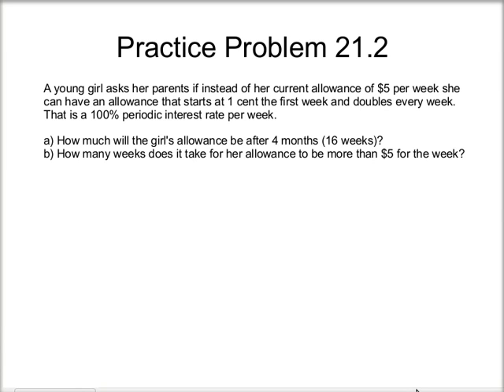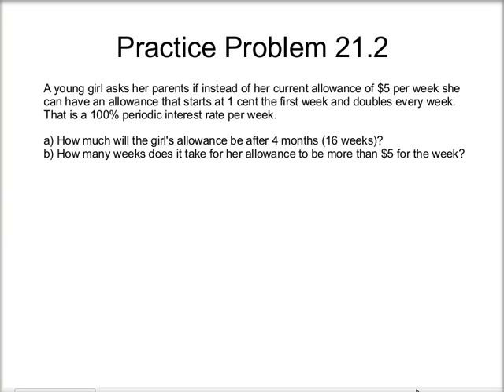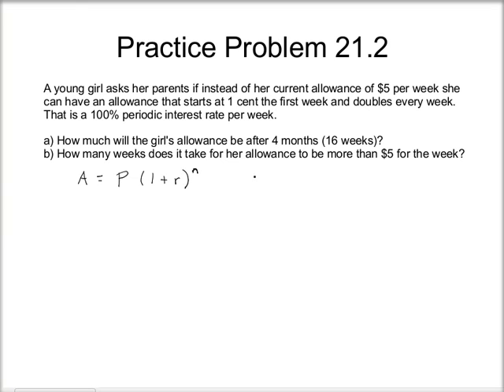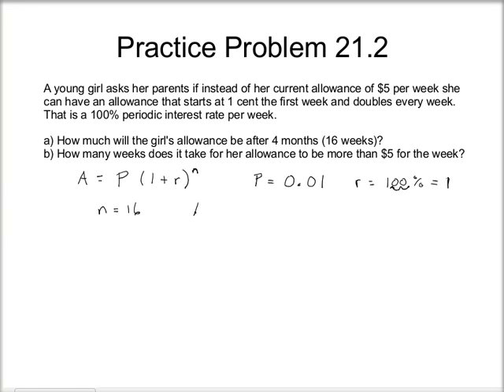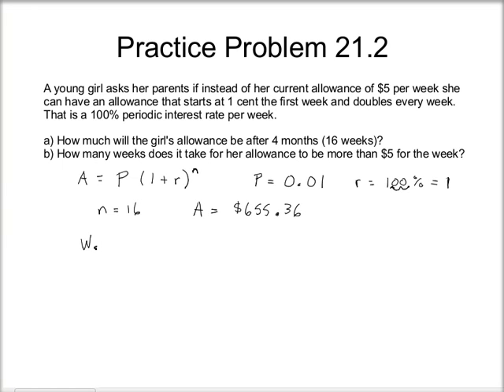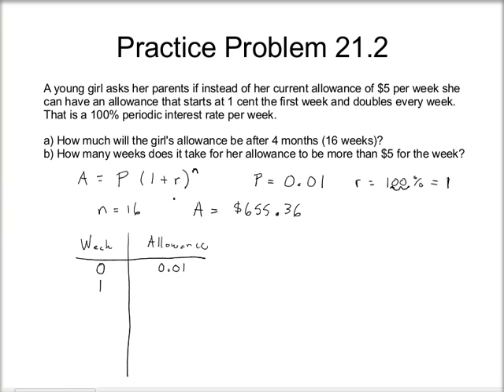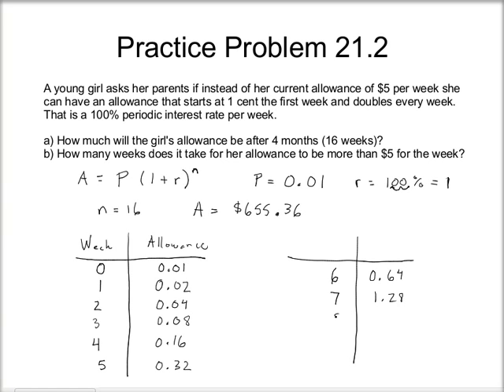21.2 Practice Problem